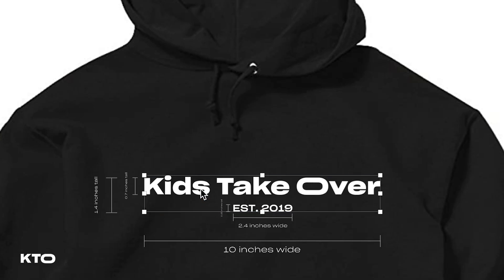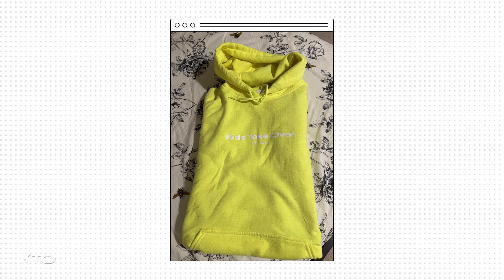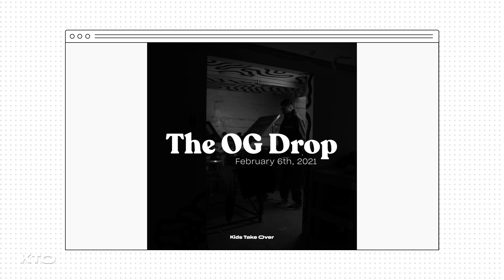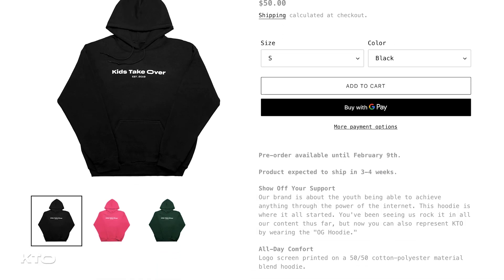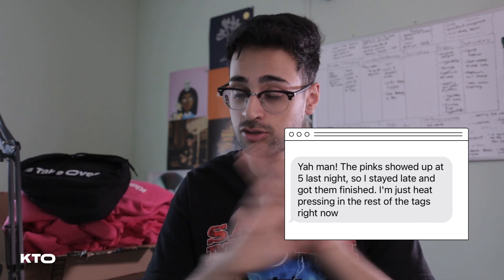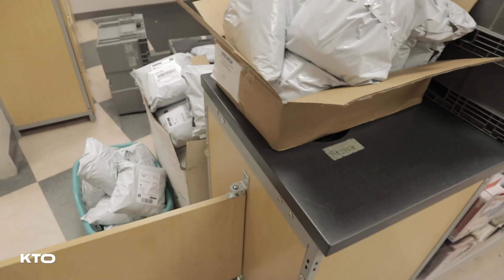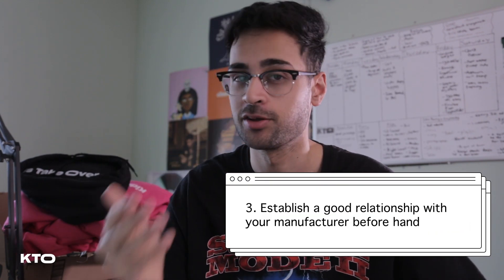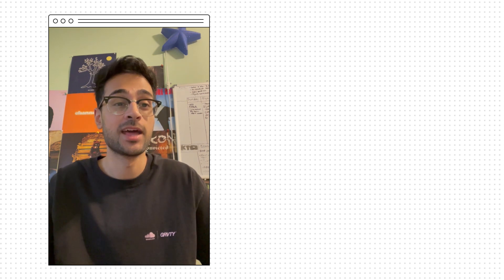How To Do Your First Merch Drop 👕🤑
Wanna be a part of the KTO community? We’re going to do cool things like I can jump on a call with some of you, we can play games like Among Us, review music, etc. Join ASAP and be sure to leave a like and comment on this video!

In this behind the scenes episode we walk through our first merch drop for Kids Take Over’s “OG Hoodie.” This was our first time creating merch for our supporters and let’s just say it was a lot harder than we expected. We had late night struggles with Shopify, Instagram shop, our shipping mailers, influencer marketing, and dealing with issues from our manufacturer. Watch the video to see how we figured it out for the launch. Let us know if you enjoy seeing videos about streetwear. Although we're a hip hop outlet, we're going to expand into so many things (clothes, events,Kids Take Over is based out of Vancouver, Canada.

TIMESTAMPS!
0:00 - You need a fanbase
1:43 - Finding a manufacturer
2:24 - How we BRANDED it
4:00 - Marketing it
4:40 - Taking the product photos
5:13 - Making a website
6:00 - That feeling when your site goes live
6:40 - The issues. SMH
10:35 - The 5 main takeaways from this video

Tags (To be Ignored)